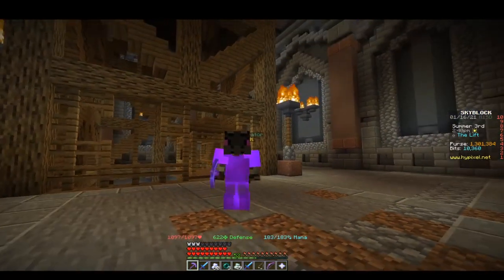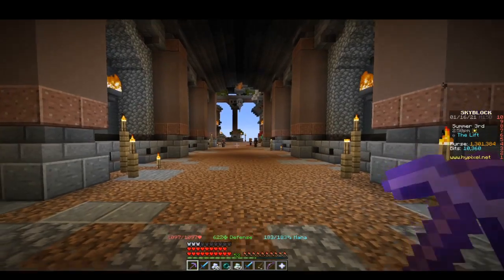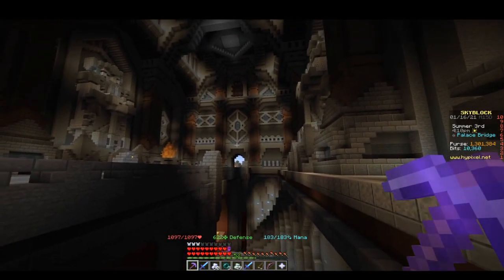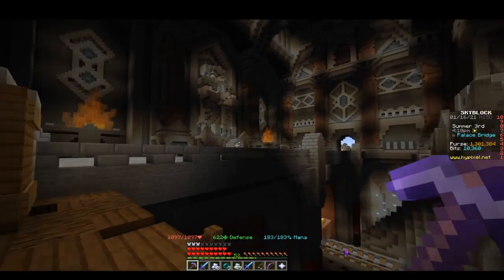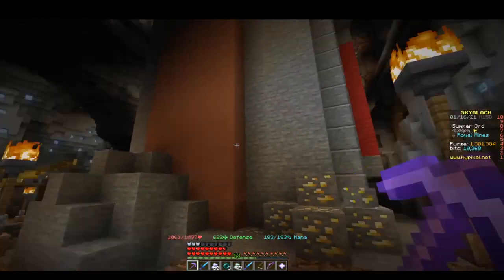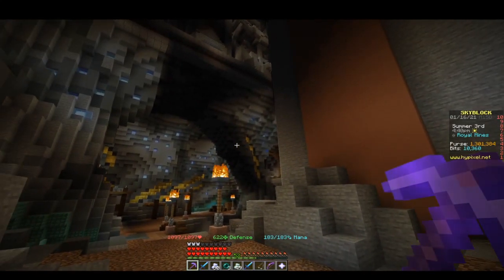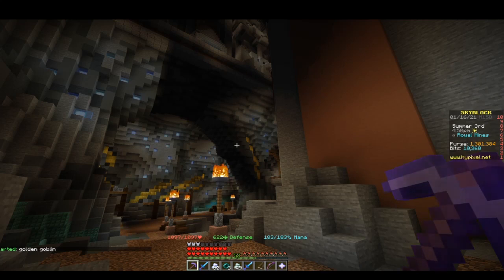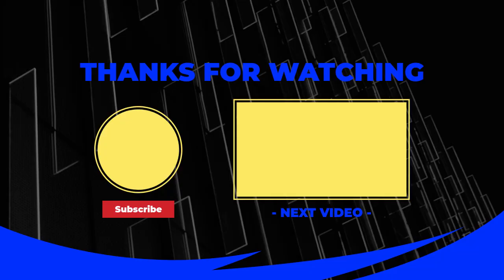*Royal Mines Location* Dwarven Mines - Skyblock Hypixel - Minecraft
Royal Mines

Update Information:
A shocking discovery in the SkyBlock universe today, the Deep Caverns are in fact deeper than we thought!
Yes, the Dwarven Mines are the 7th layer of the mining island!
The Lift Operator made a new friend! Rhys is a dwarf and he will grant you access to the Dwarven Mines. You can find him in the Obsidian Sanctuary (mining lvl 12 required).
Dwarves were once a great people, at least according to them. They built a great city down in the cavern, filled with shops and various eccentric and borderline cretin inhabitants, who may require your help in various ways.
This very vast layer is filled with Dwarves and Goblins, but most importantly: Mithril!
The rare mineral is much harder to break and can be found in various forms. The center of each vein is pure and rewards more ores. Mithril is known to drive dwarves insane and is useful in various crafts.
The Mithril Collection introduces many new items, including the new Mithril Minion.  Among other rewards, Beacons are now officially introduced in SkyBlock.
On top of granting island perks, Beacons also buff the speed of all minions within range and grant stats for all players on the profile, anywhere in SkyBlock. Choose wisely!